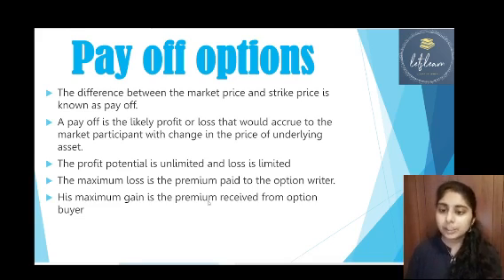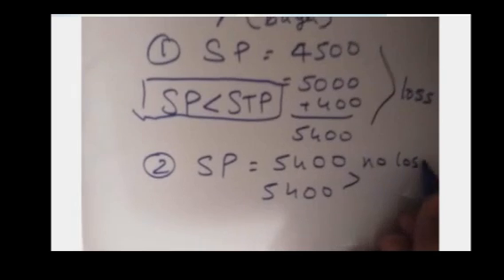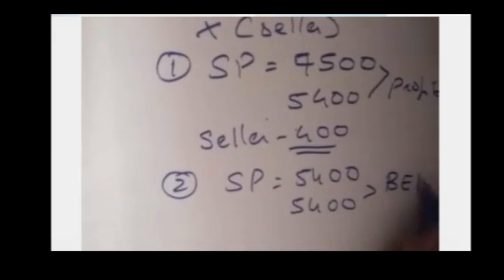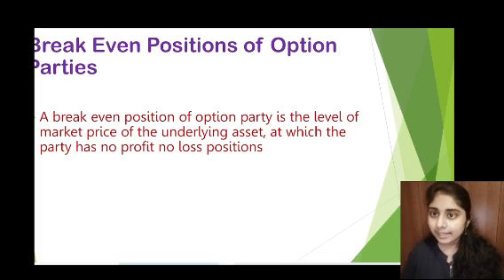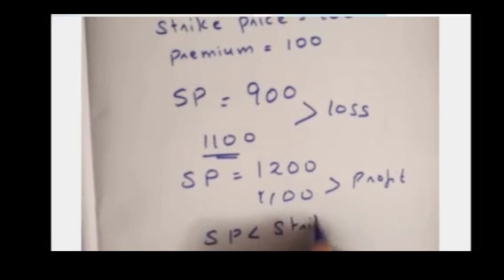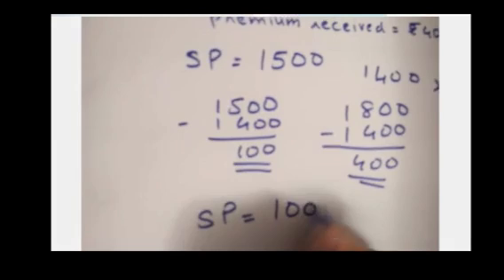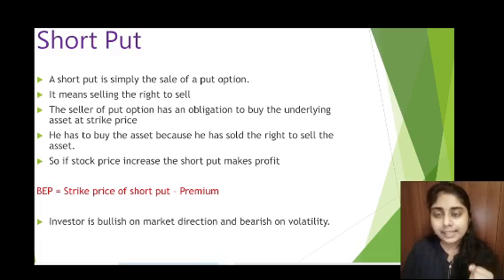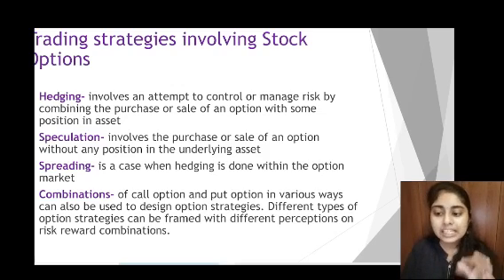OPTIONS {Part 2}M.com/B.com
option pat off, trading strategy all explained in simple and easy way with help of examples